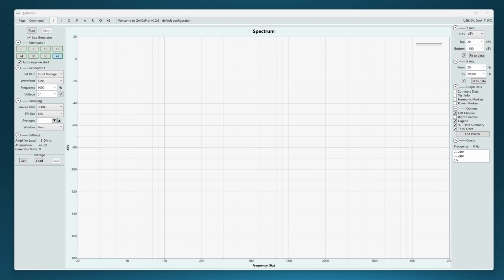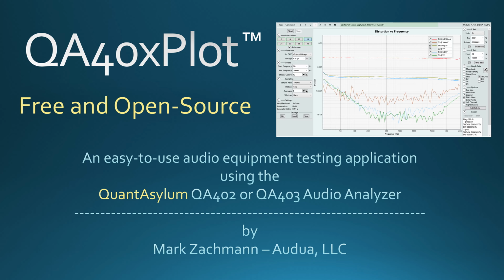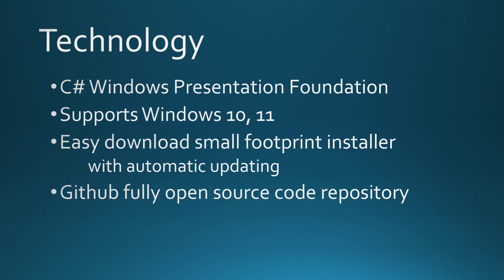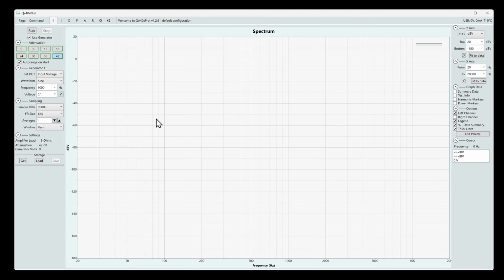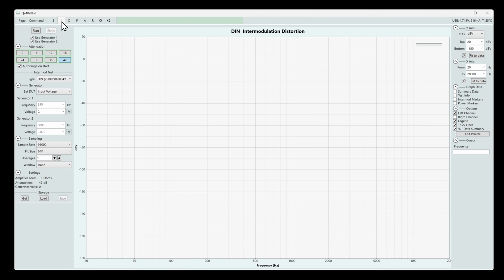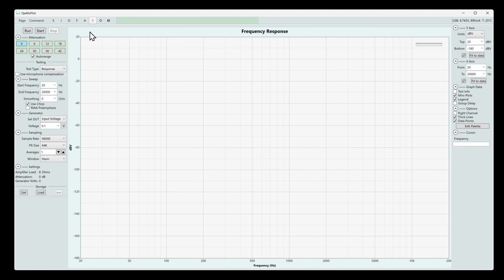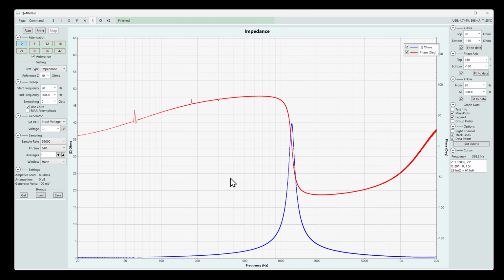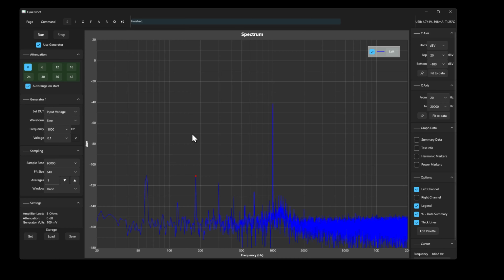QA40xPlot Overview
This is a very brief overview of QA40xPlot showing how to run it and displaying the various tests.